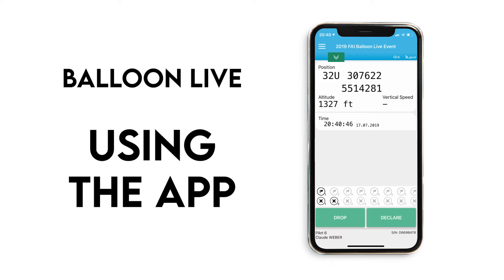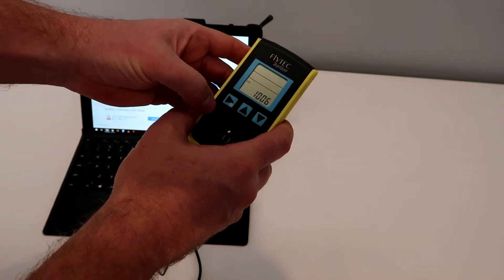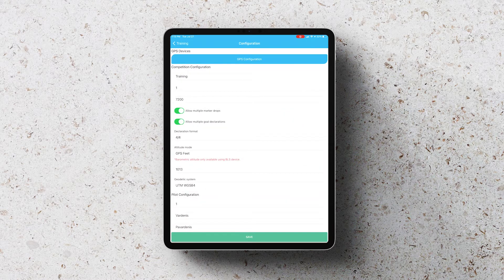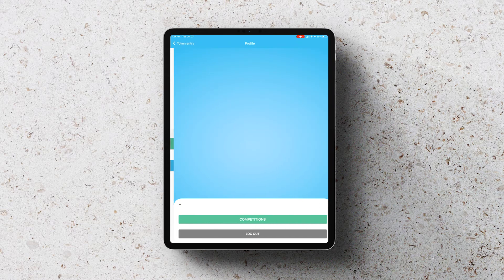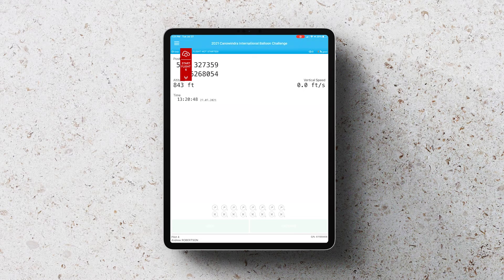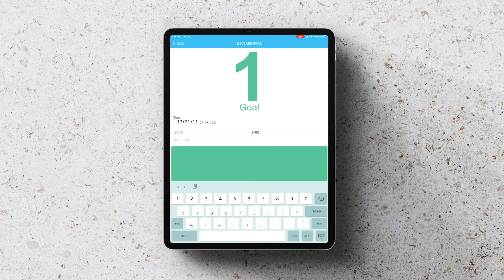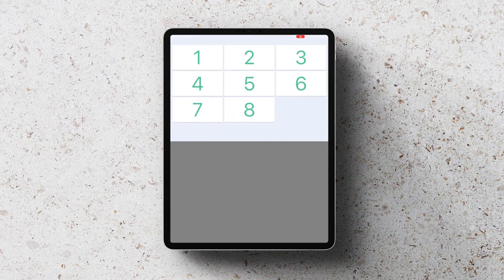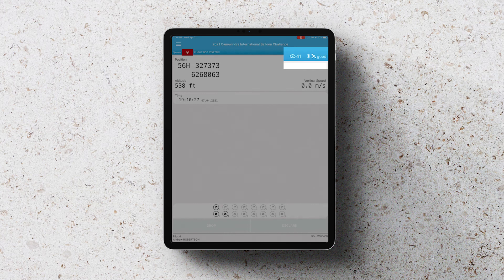Balloon Live App - Using the App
This is an instructional video that explains how to use the Balloon Live App. It covers the following topics:
- Connecting the Balloon Live Sensor to the App
- Changing to Competition Mode
- Starting and Stopping Flights
- Declaring Goals
- Dropping Markers